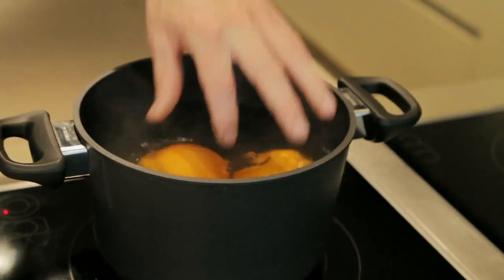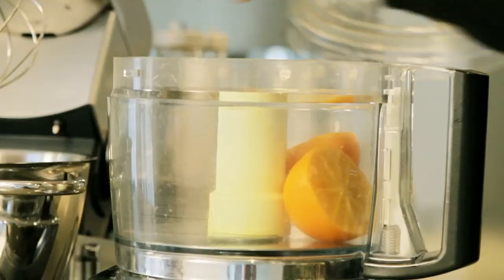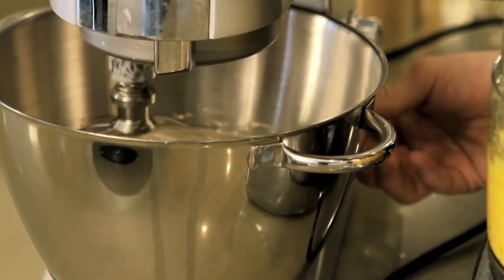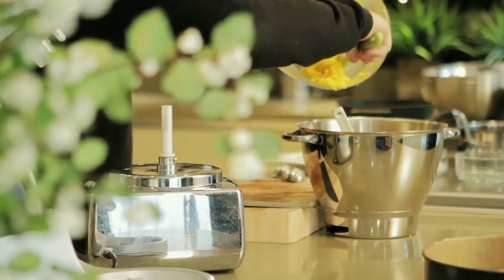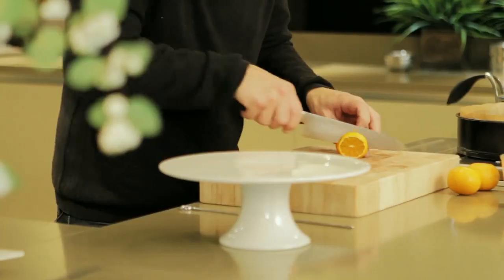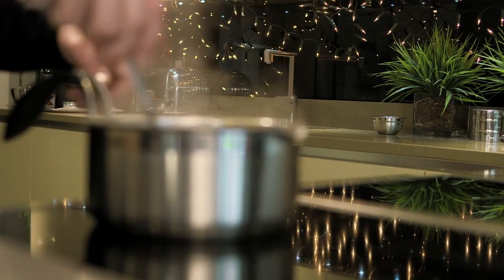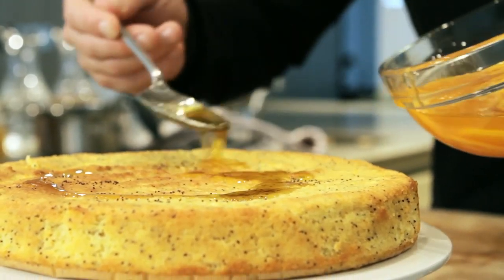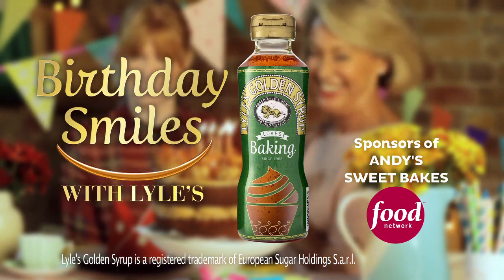Zesty Orange and Poppy Seed Cake with Lyle's Golden Syrup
From chocolate cake to whoopie pies, watch Andy Bates create delicious recipes using Lyle's Golden Syrup®.